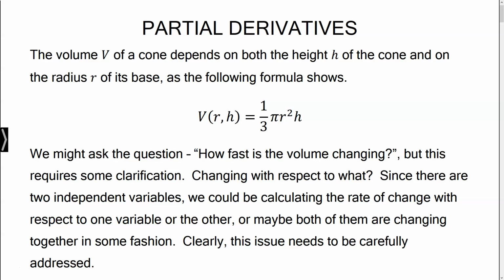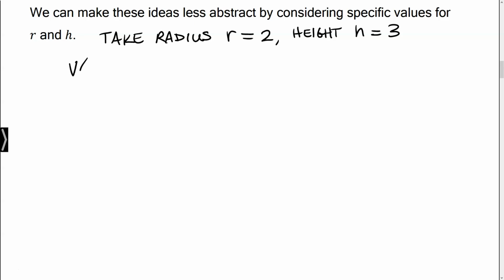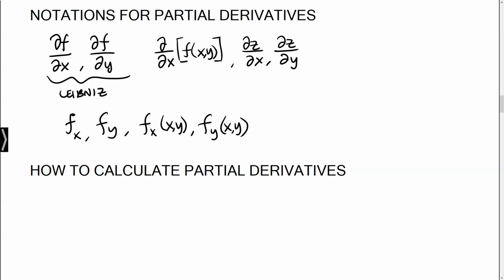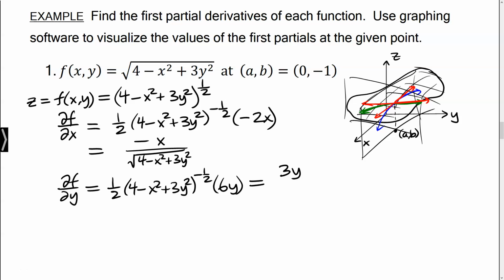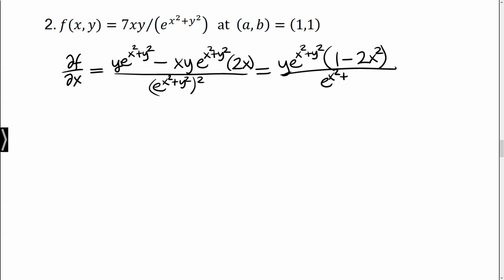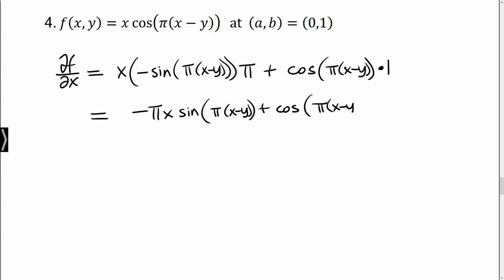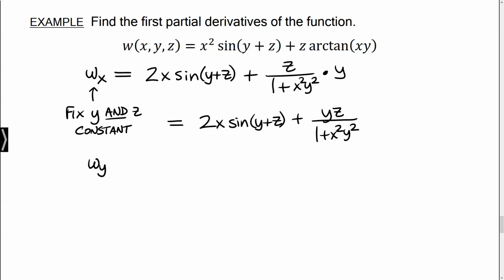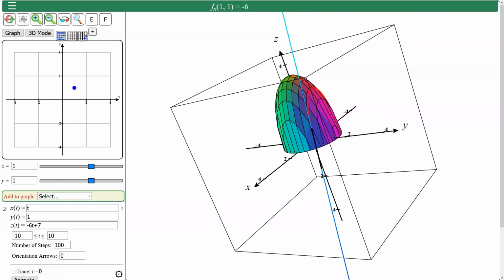Partial derivatives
I've decided to release some selected (previously unlisted) lecture videos from my calculus classes to the public.  I don't plan on doing this for many videos.  The main reason I'm doing this is to see how well these lecture videos appear on my cell phone, and to see how many views I get and where the videos show up in search results.

In this video, several examples illustrating partial derivatives are discussed.  I use CalcPlot3D to visualize the partials as the slopes of tangent lines to curves on the graph.

0:01 Introduction -- volume of a cone
12:15 Definitions and notations
18:10 How to calculate partial derivatives
20:22 Example 1 -- sqrt(4 - x^2 + 3y^2) at (0, -1)
31:16 Example 2 -- 7xy/e^(x^2 + y^2) at (1, 1)
36:30 Example 3 -- x^3*e^(-y) at (2, 2)
40:05 Example 4 -- x*cos(pi*(x - y)) at (0, 1)
45:19 Example 5 -- ln(x^2 + y) at (-1, 1)
48:08 Example -- calculating first partials of a function of 3 variables
50:42 Example -- finding parametric equations for the tangent line to an ellipsoid